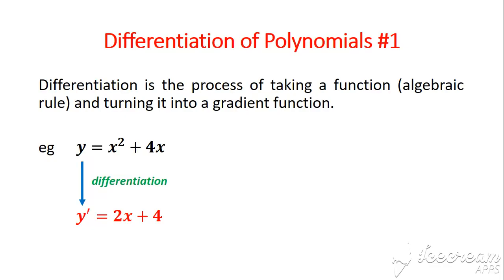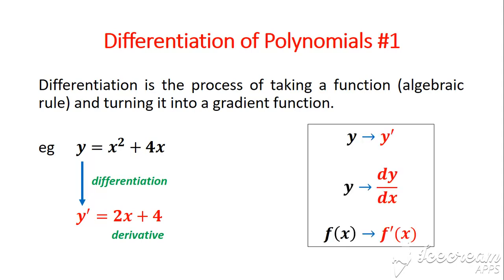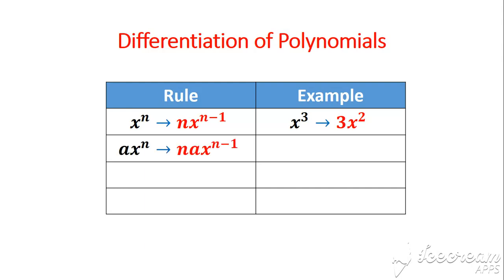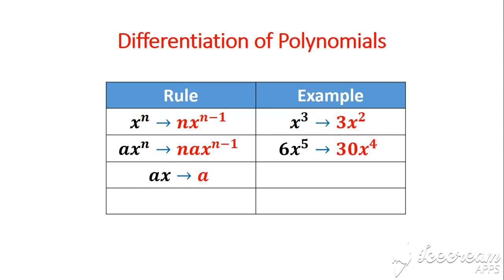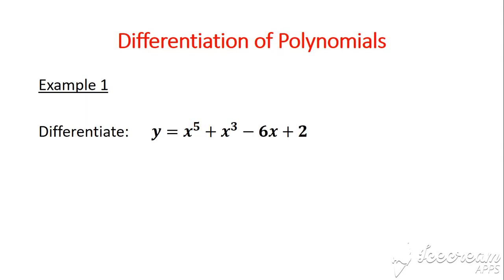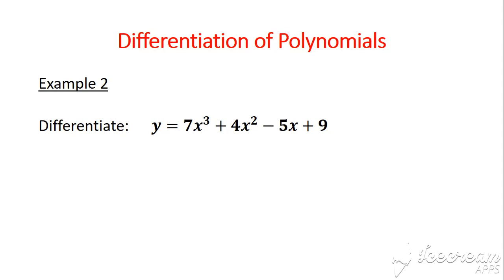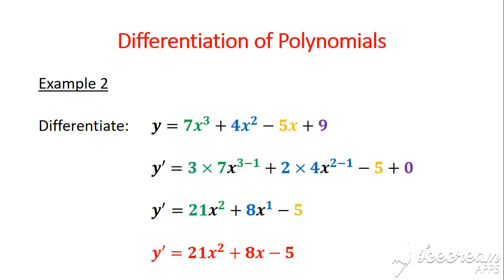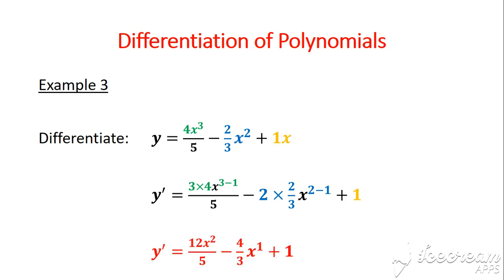L2C1 - Differentiation of Polynomials #1